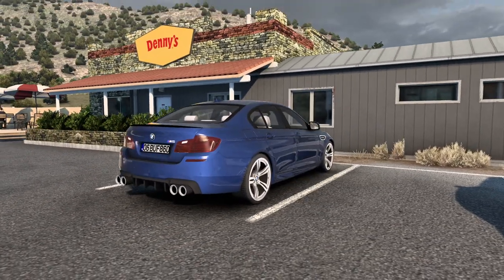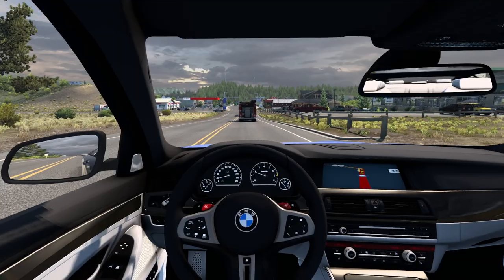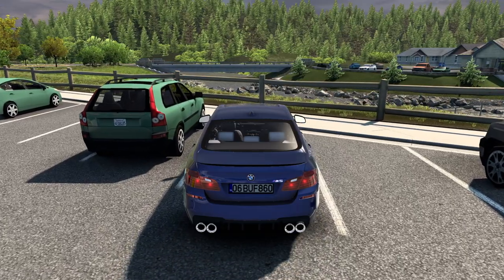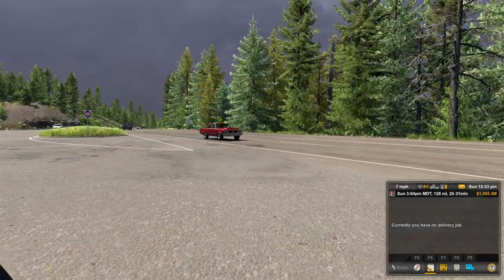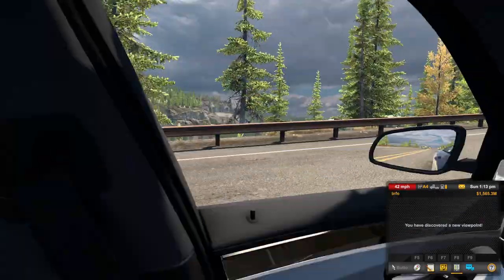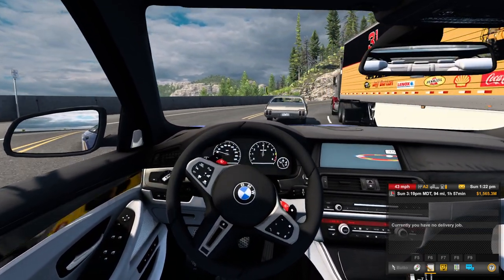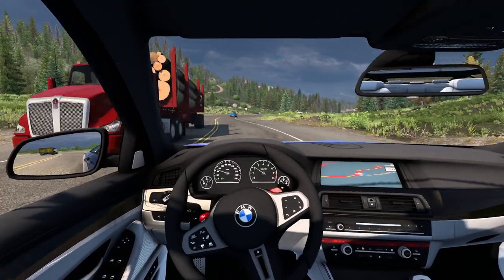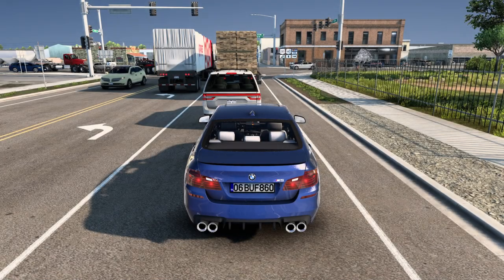American Truck Simulator | Pagosa Springs To Alamosa, CO In A BMW M5 F10